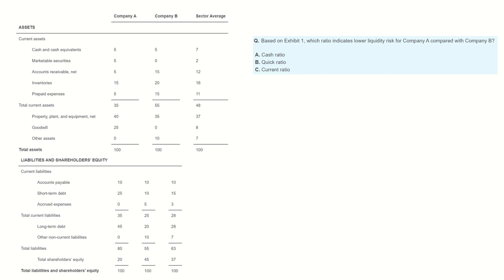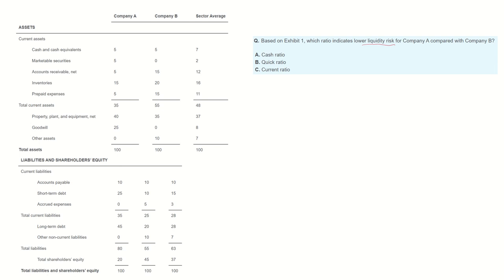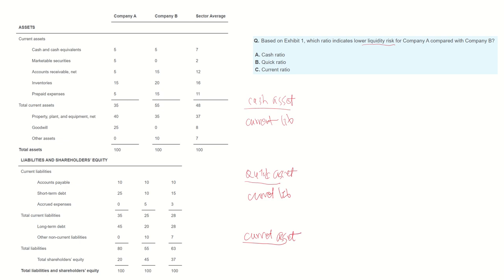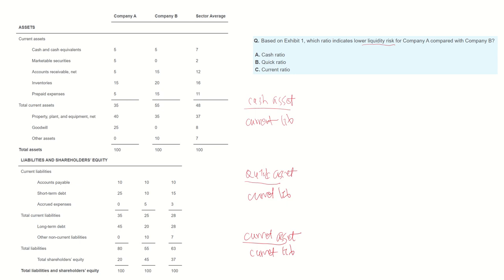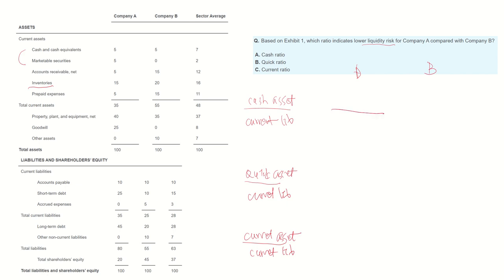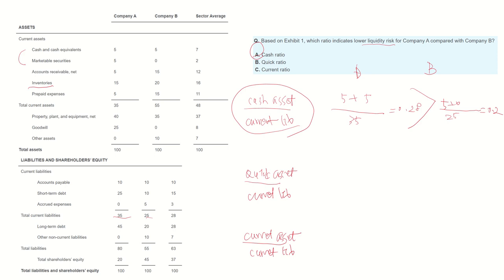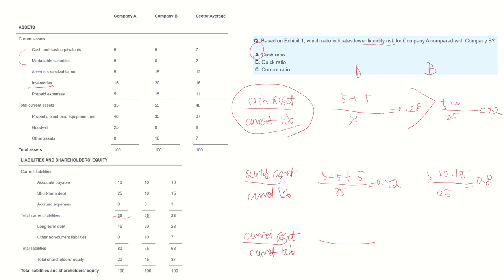Liquidity ratio - CFA Level1 practice question